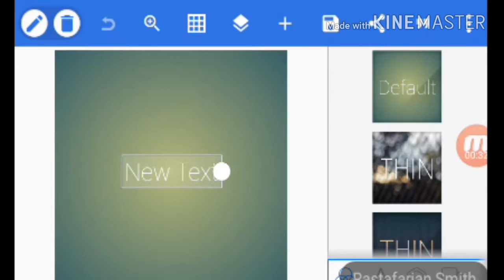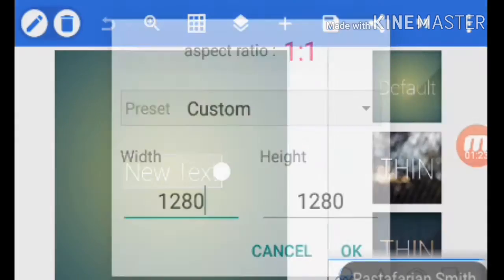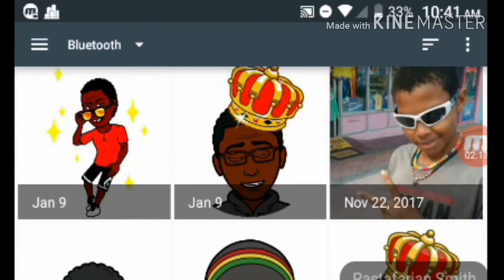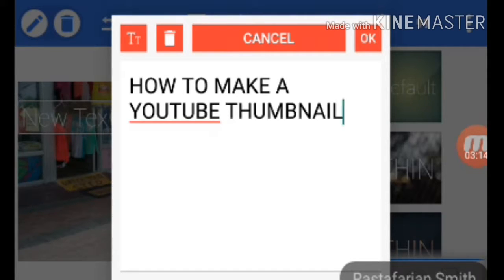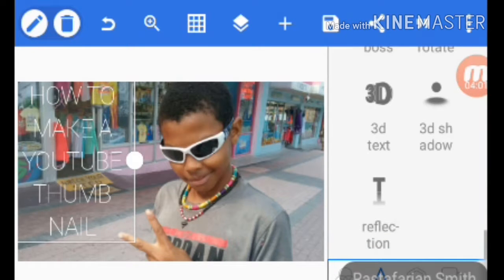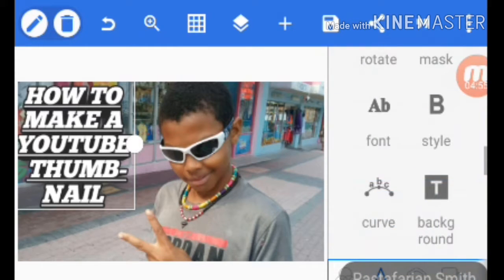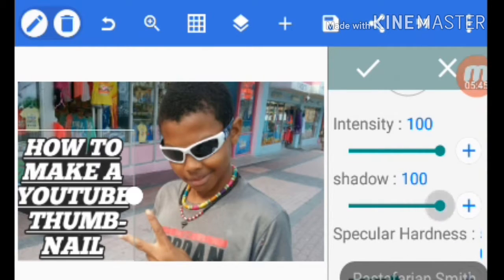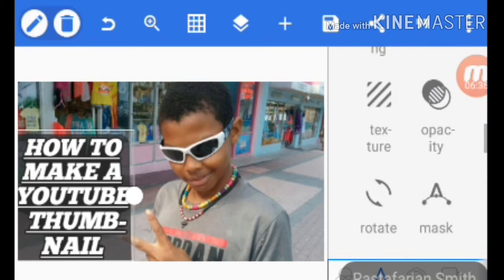How to make a YouTube thumbnail on your phone